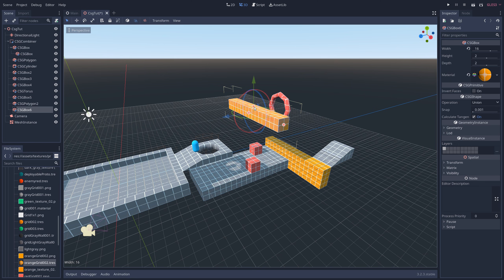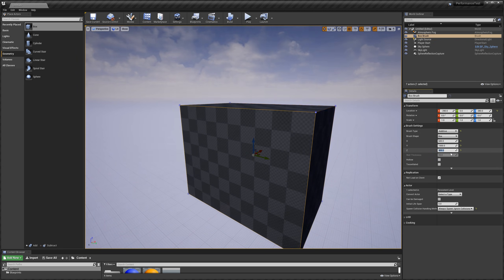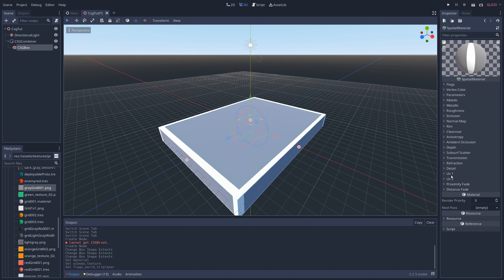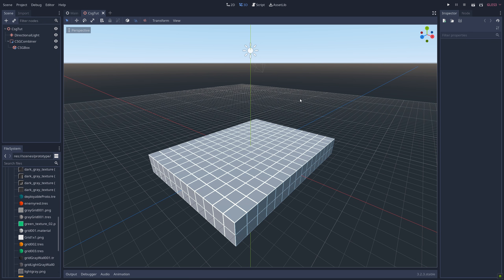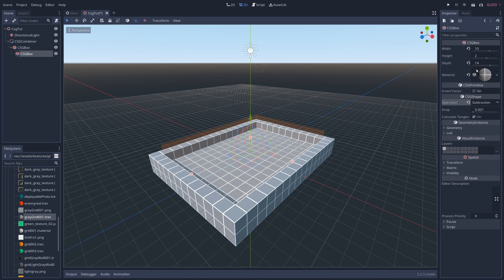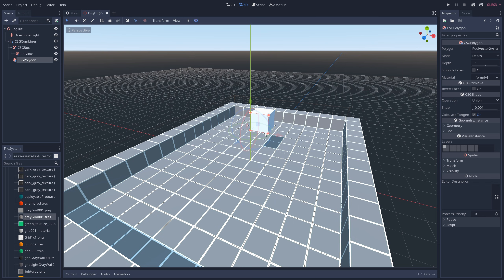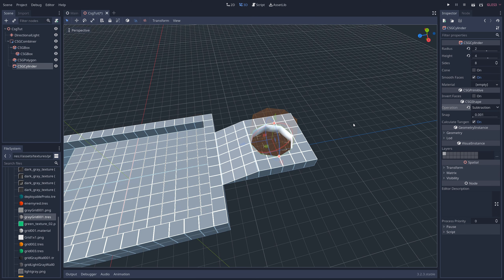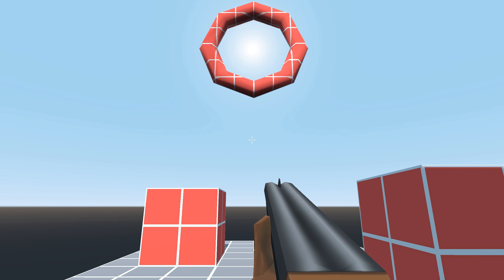Godot's Hidden Level/Map Editor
Did you know Godot has a built in level editor/level prototyper? And you don't need to install any plugins? In this video I'll be showing you how to create levels quickly using godot's CSG nodes

--- Social ---

--- Links ---